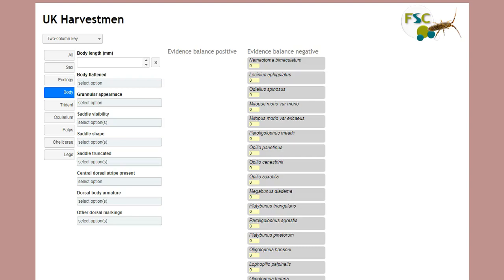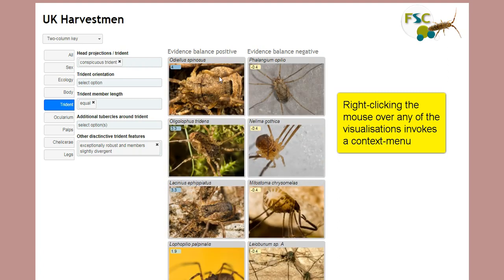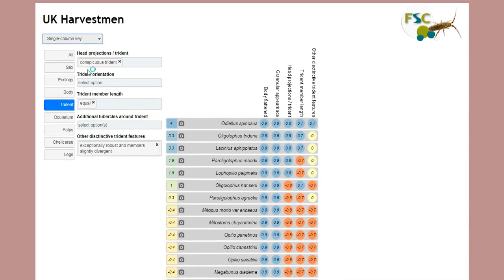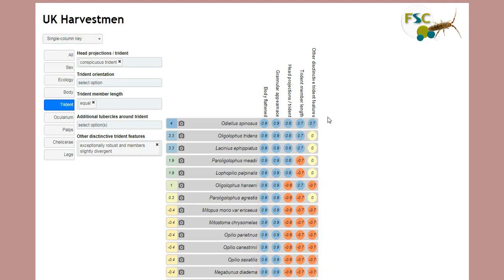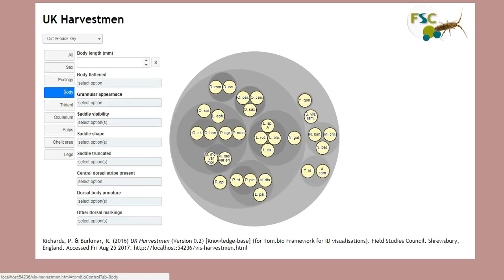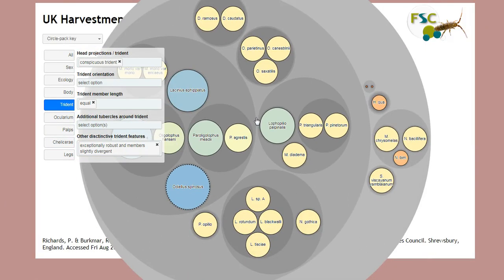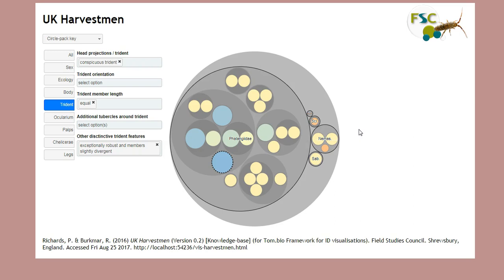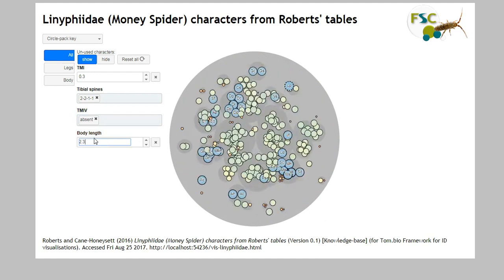FSC Identikit: tour of the multi-access keys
This video tutorial introduces you to the three multi-access keys - contrasting their different features and indicating how they may be used separately or together. (FSC Identikit was previously known as the TomBio ID Framework.)